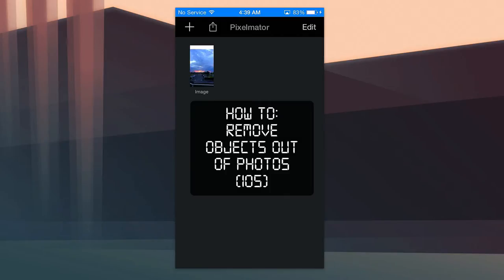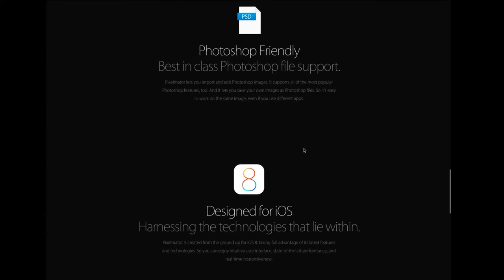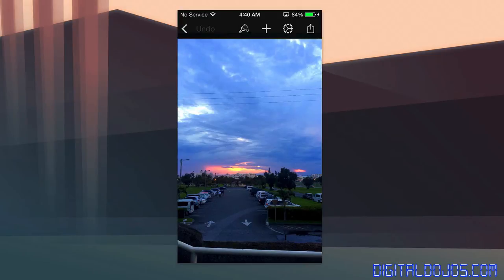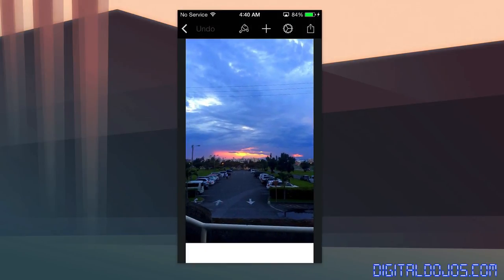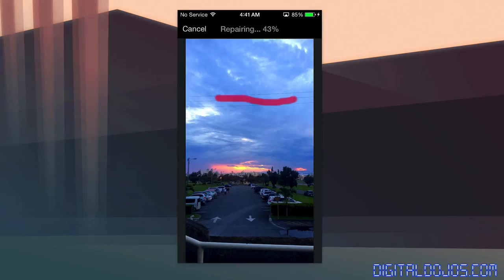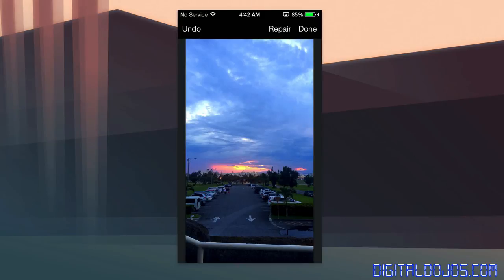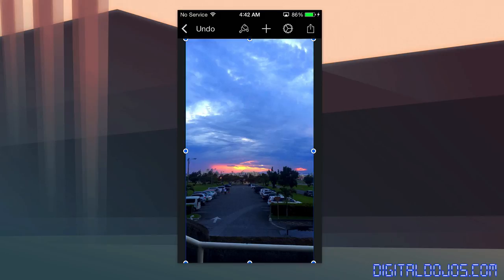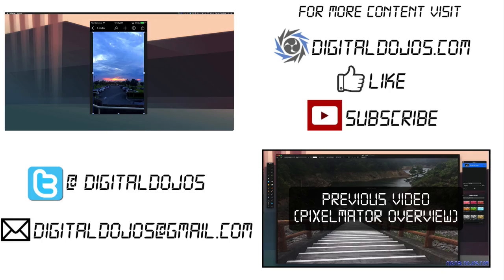How To: Remove Objects from Photos on iOS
Using Pixelmator app on iOS to remove objects from photos easily.